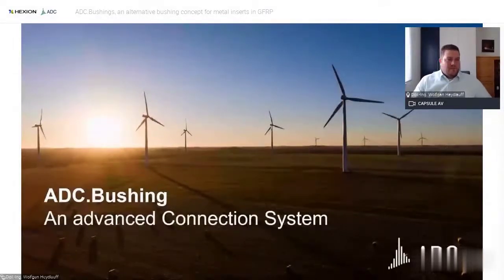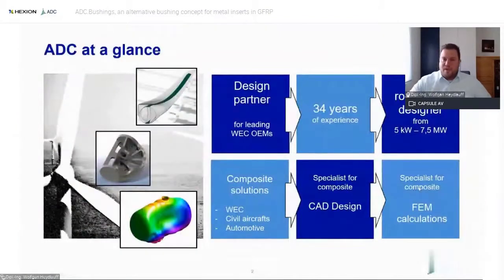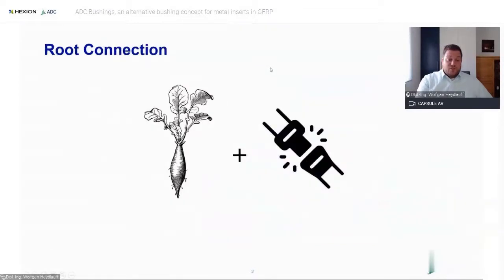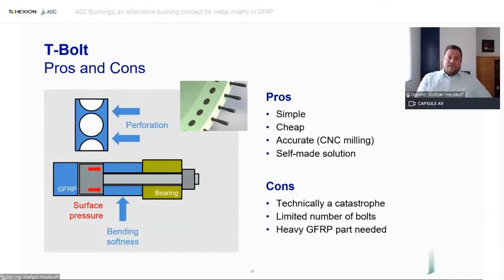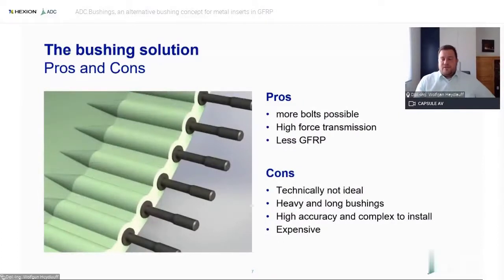ADC.Bushings, an alternative bushing concept for metal inserts in GFRP